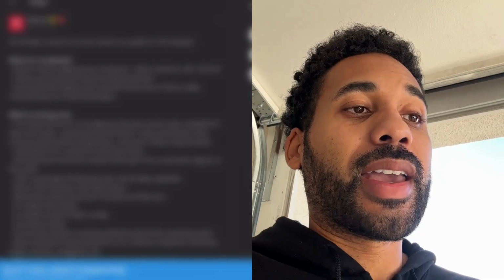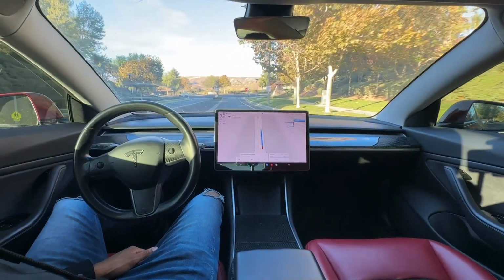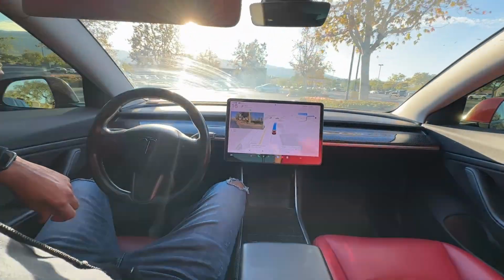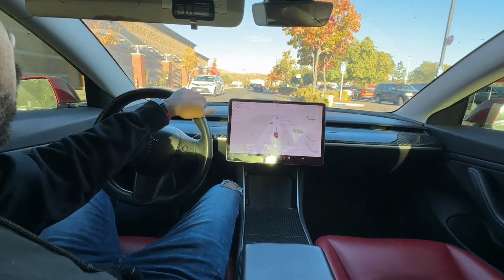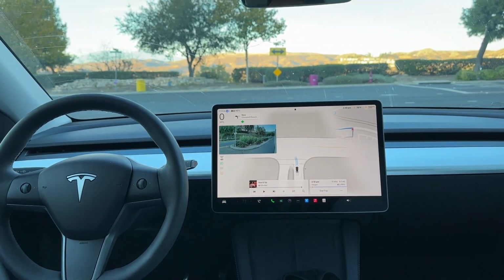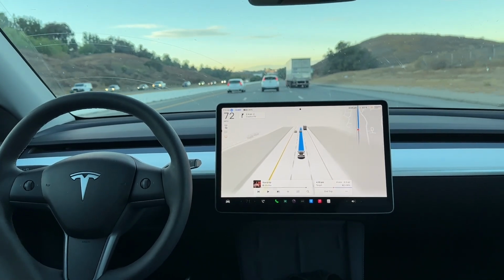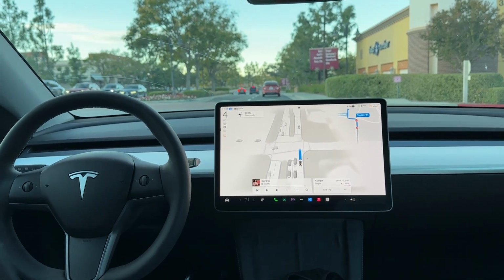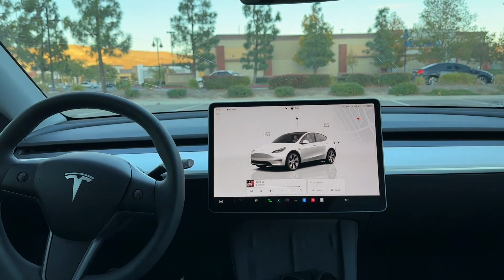Tesla FSD Showdown: Version 12.5.6.3 vs. 12.5.4.2 – Which One Drives Better?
In this video, we put two Teslas head-to-head to compare their Full Self-Driving software versions: 12.5.6.3 vs. 12.5.4.2. We test both cars in various real-world driving scenarios to see which version handles traffic, turns, and obstacles better. Does the latest update make a noticeable difference? Watch as we break down the strengths and weaknesses of each version, showing how Tesla’s FSD tech continues to evolve. If you’re curious about the progress of Tesla’s autonomous driving software, this is a video you don’t want to miss!

// Skip Ahead //
00:00 Introduction
02:13 HW3 Car
15.54 HW3 Summary
18:00 HW4 Car
30:00 HW4 Summary

HW3 Car:
Car: Model 3
Year: 2018
Trim: RWD
FSD Computer: HW3

HW4 Car
Car: Model Y
Year: 2024
Trim: RWD
FSD Computer: HW4